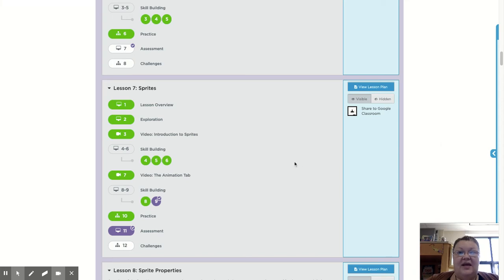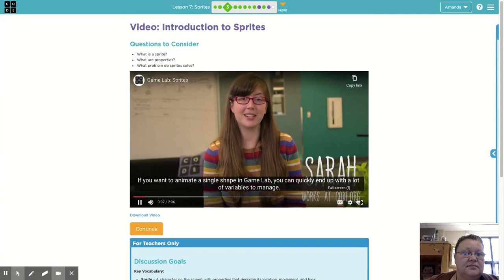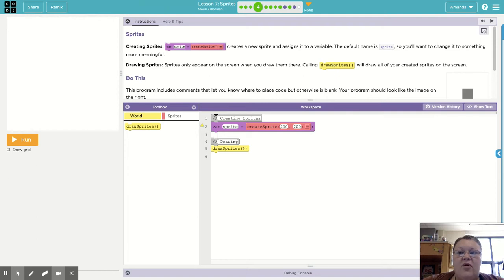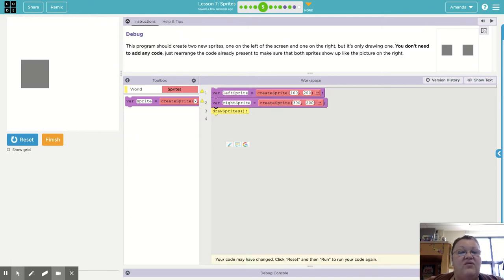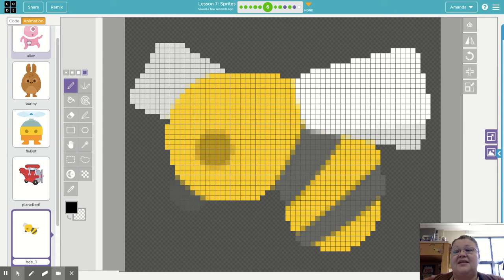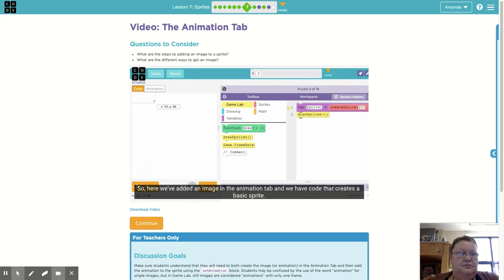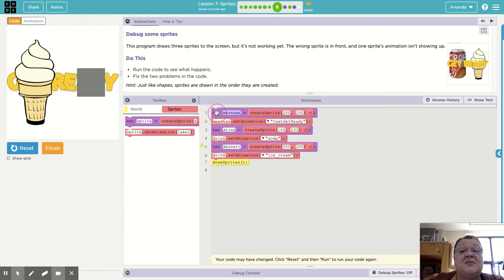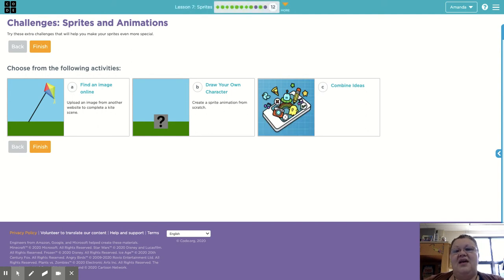Code.org- CSD U3 L7 Sprites 20-21